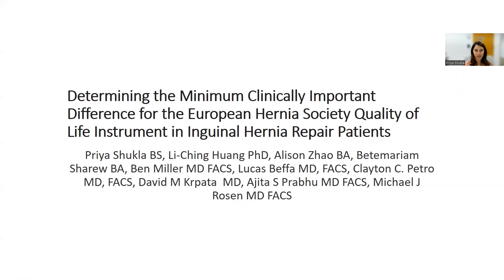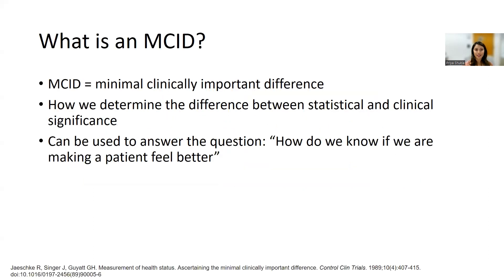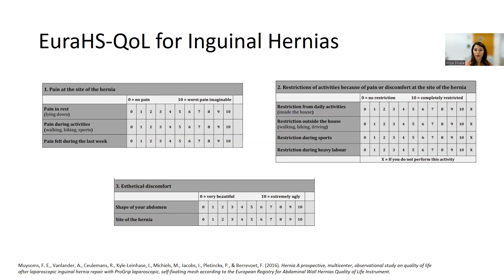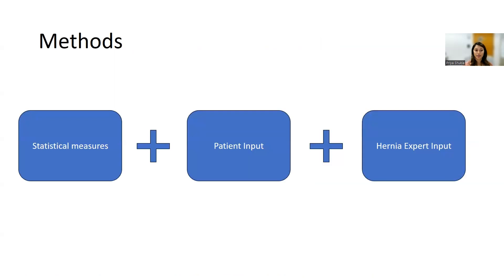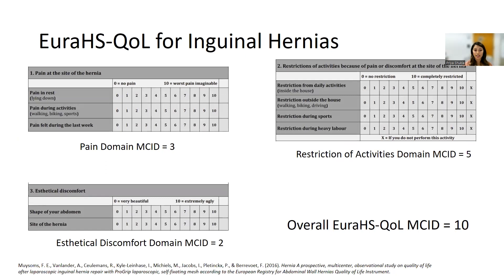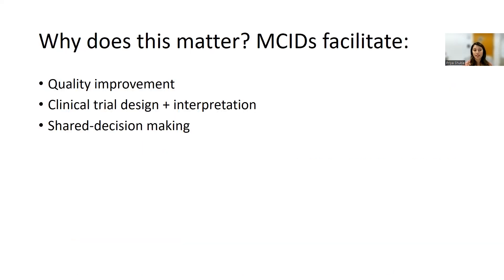Hernia Repair and Quality of Life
Determining the Minimum Clinically Important Difference for the European Hernia Society Quality of Life Instrument in Inguinal Hernia Repair Patients

Priya Shukla discusses her recently published article in JACS, Determining the Minimum Clinically Important Difference for the European Hernia Society Quality of Life Instrument in Inguinal Hernia Repair Patients

Study Authors:

Priya Shukla, BS
Li-Ching Huang, PhD
Alison Zhao, BA
Betemariam Sharew, BA
Ben Miller, MD, FACS
Lucas Beffa, MD, FACS
Clayton C Petro, MD, FACS
David M Krpata, MD, FACS
Ajita S Prabhu, MD, FACS
Michael J Rosen, MD, FACS

Citation: Shukla P, Huang LC, Zhao A, et al. Determining the Minimum Clinically Important Difference for the European Hernia Society Quality of Life Instrument in Inguinal Hernia Repair Patients; J Am Coll Surg. 2023; 237.